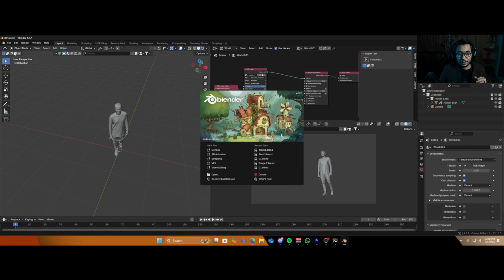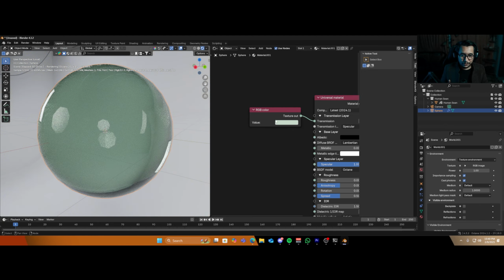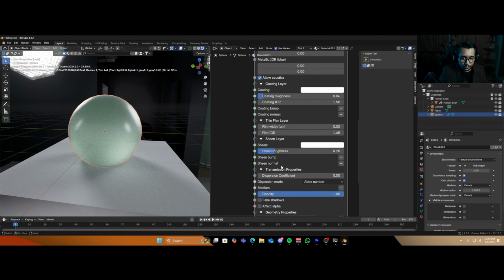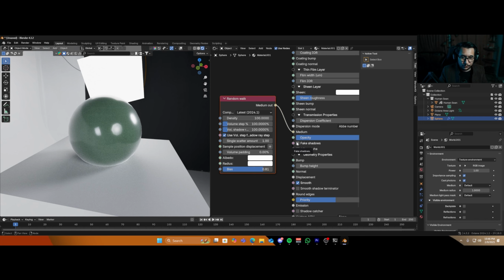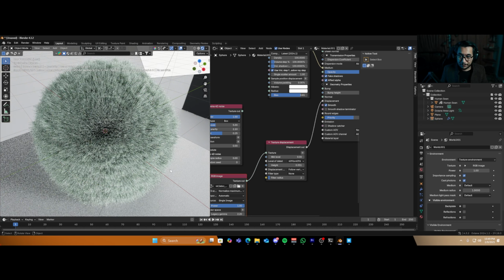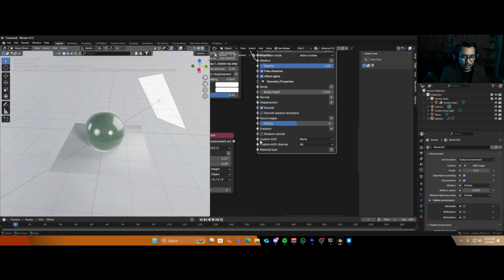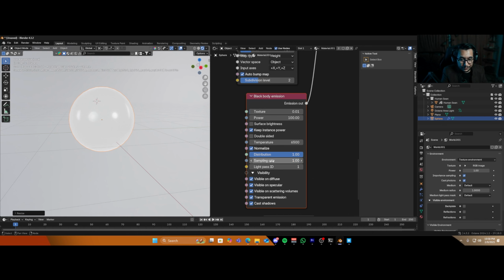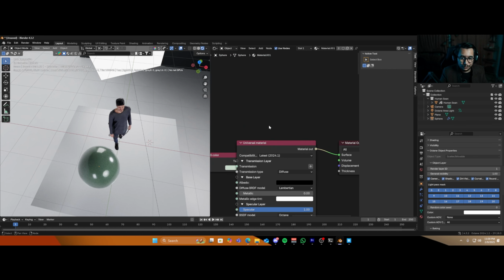Chapter 2: Universal Martial